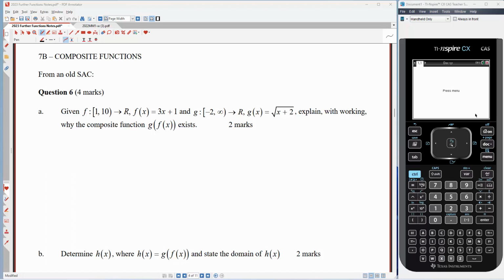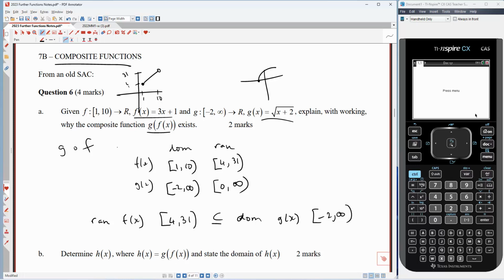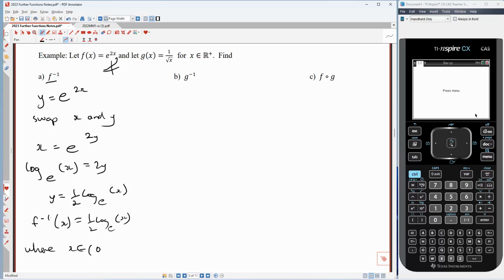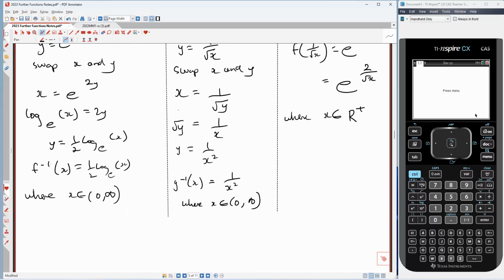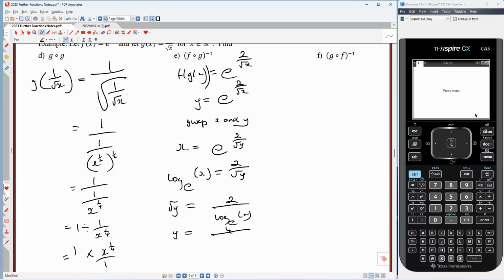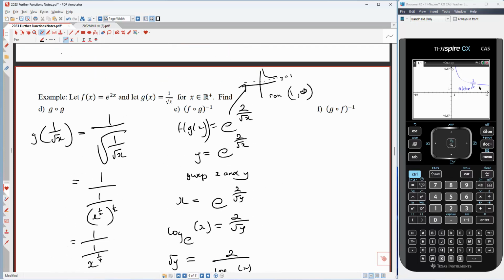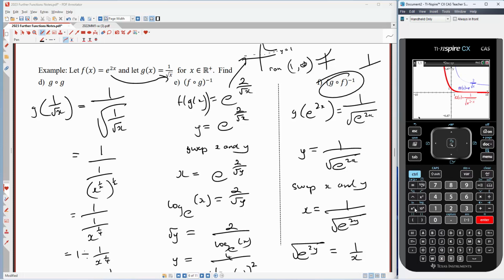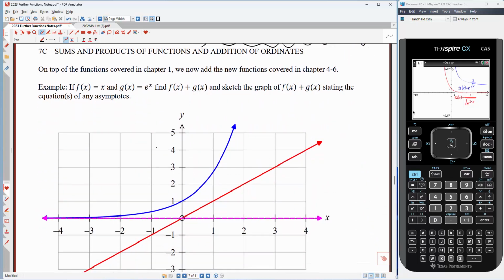Ex 7B Review of composties and inverses